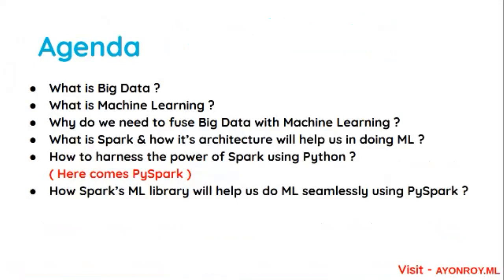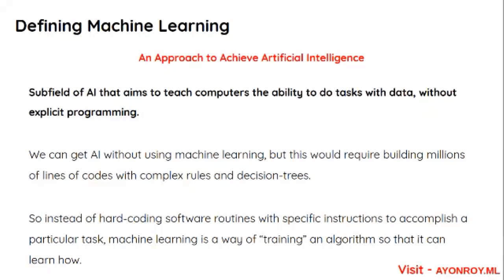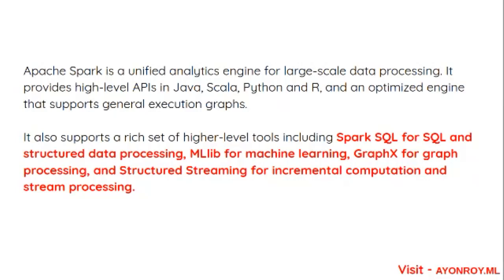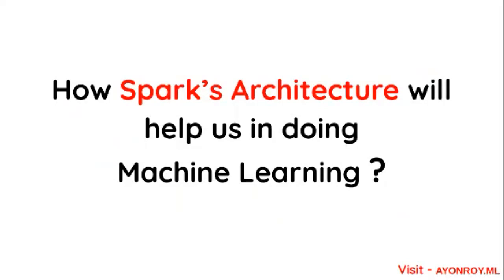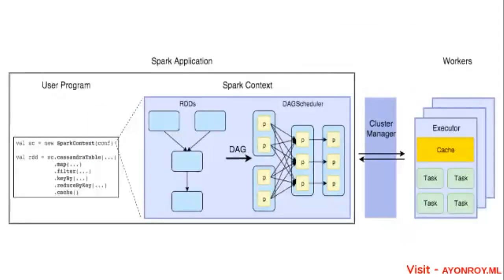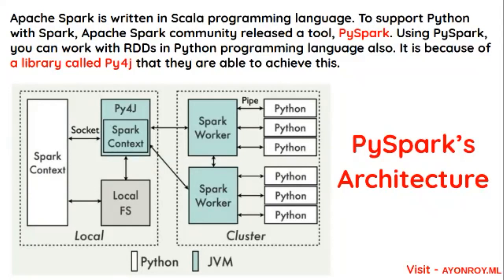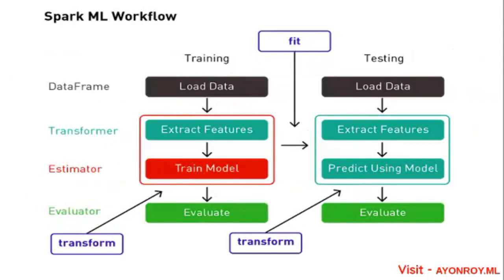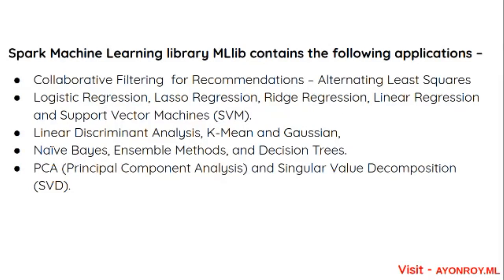PySpark : Combining Machine Learning & Big Data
The amount of data generated by IoT, smart devices, cloud applications, and social media is growing exponentially. You need ways to easily and cost-effectively analyze all of this data with minimal time-to-insight, regardless of the format or where the data is stored. In this session, I introduce the Amazon Redshift lake house architecture which enables you to query data across your data warehouse, data lake, and operational databases to gain faster and deeper insights. With a lake house architecture, you can store data in open file formats in your Amazon S3 data lake. This allows you to make this data available easily to other analytics and machine learning tools rather than locking it in a new silo.
Speaker
Ayon Roy(Speaker)Lulu International Exchange, Data Science Intern